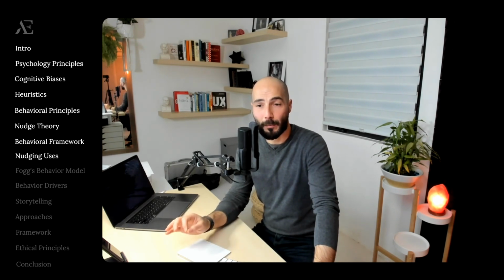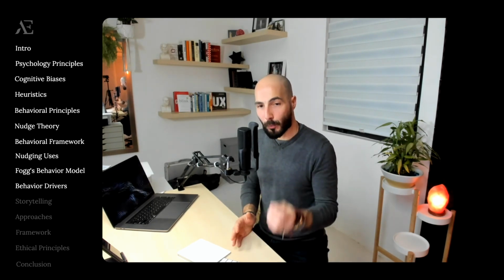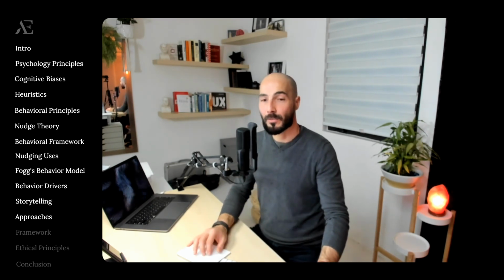The Science of UX Product Psychology, Best Practices & Principles to Build Better Products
On this journey, we'll uncover science-backed insights and best practices that will help you understand the psychology behind building better product experiences. From understanding cognitive biases and nudging theory to storytelling and ethical principles, we'll be exploring the key understandings that can help you create products that prioritize human interactions and behaviors.

Welcome to our exploration of the Science of UX Product Psychology. As I mention in the video, it isn't meant to be an exhaustive body of work, but it will offer great insights and understandings you can apply to elevate your product's experience.

Highlights
* 👥 Psychology principles such as cognitive biases, heuristics, and behavioral principles can provide insights into how to design products that better resonate with users.
* 🤏 Nudge theory involves using subtle nudges to influence user behavior, guiding users towards making decisions that align with their best interests.
* 🎯 Fogg's behavior model provides clarity in understanding what triggers a behavior and how to create opportunities for users to take action, motivating them and making it easier for them to do so.
* 📖 Storytelling is a powerful tool for building emotional connections with users, setting the stage within their minds and guiding them through cognitive biases and fallacies.
* 🙏 Ethical principles are crucial when applying these practices, ensuring that product experiences are fair, transparent, and respect users' privacy and autonomy.

Final Thoughts
By understanding the psychology behind building better product experiences, product designers, marketers, and lead designers can create more impactful products that prioritize human interactions and behaviors. By applying these scientific principles and best practices, you can build naturally persuasive and intentional product experiences that resonate with users.

Just visit the ÆRCHETYPE site and signup for your free membership subscription here:

References
The nudge concept was popularized in the 2008 book Nudge: Improving Decisions About Health, Wealth, and Happiness, by behavioral economist Richard Thaler and legal scholar Cass Sunstein. To learn more about Nudge Theory, here's a link to the book along with additional resources:

Dr. BJ Fogg founded the Behavior Design Lab at Stanford University, where he directs research and innovation. In addition, he teaches industry innovators how to use his models and methods in Behavior Design. To learn more about Dr. BJ Fogg's Behavior Model: